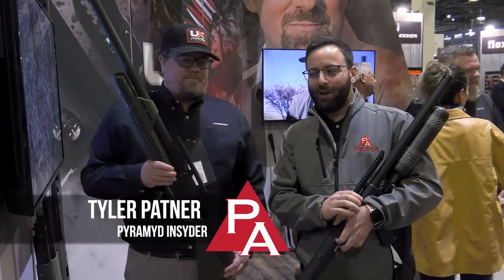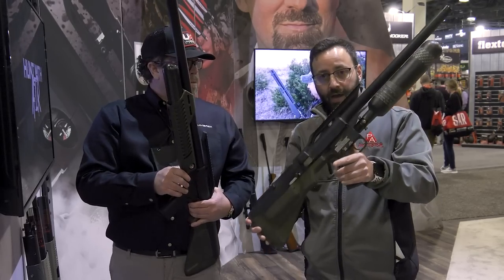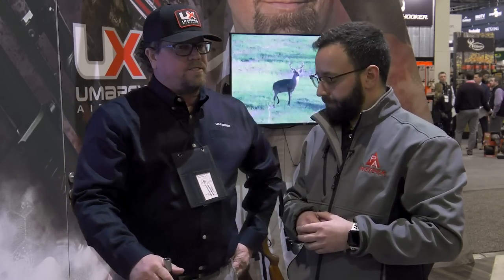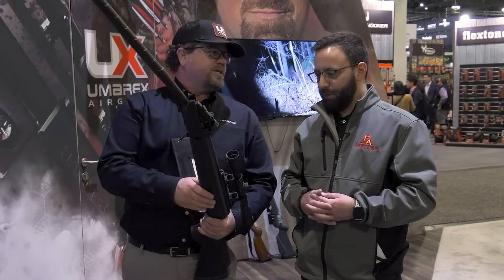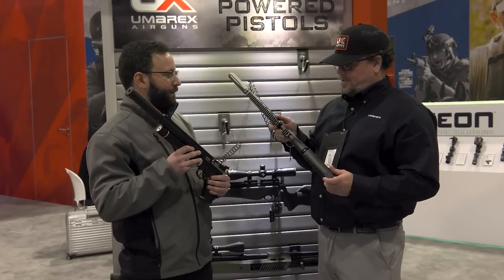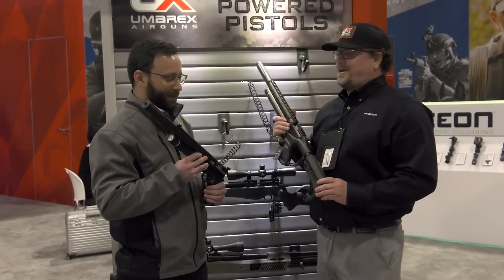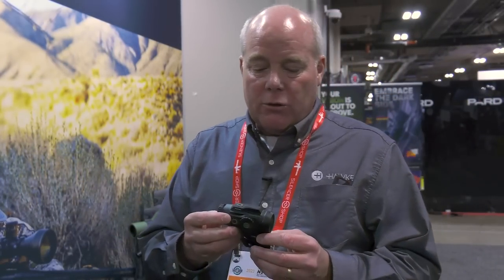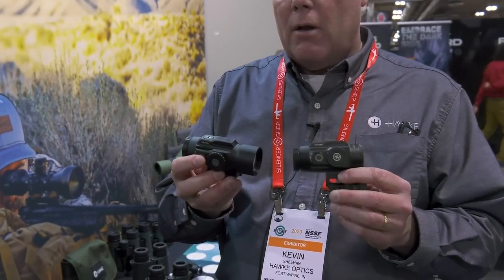Shot Show 2023, Umarex, Barra, Hawke!